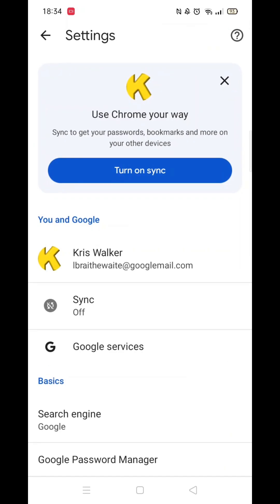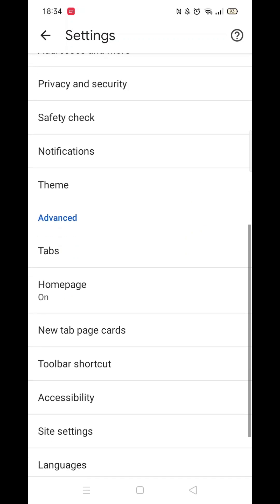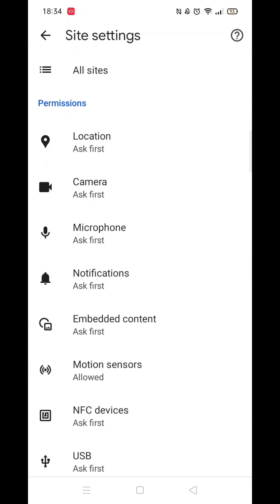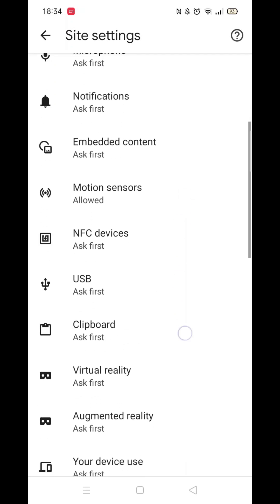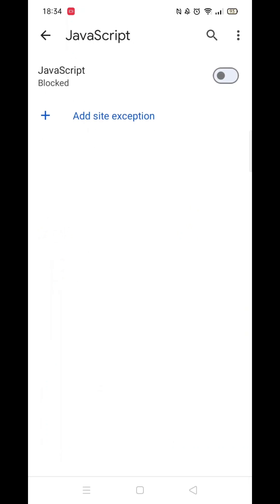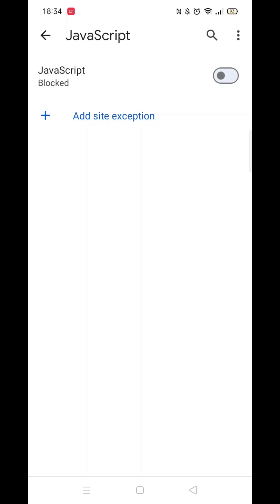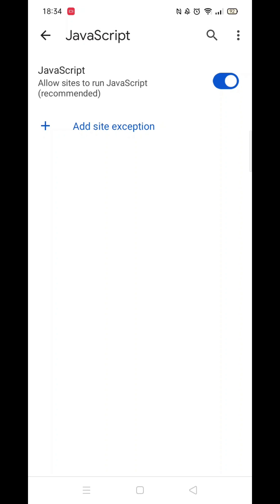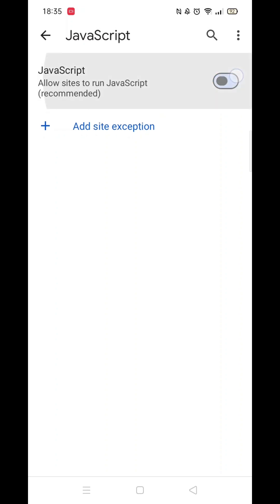How To Enable Javascript On Samsung Phone (Full Tutorial)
This video will show you how to enable Javascript on a Samsung phone.